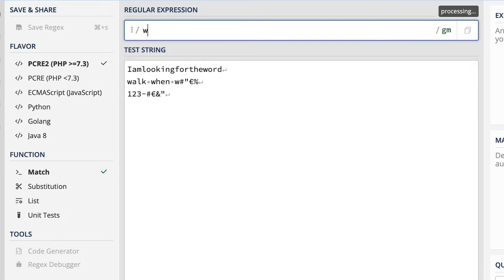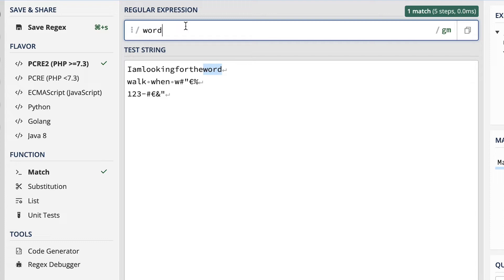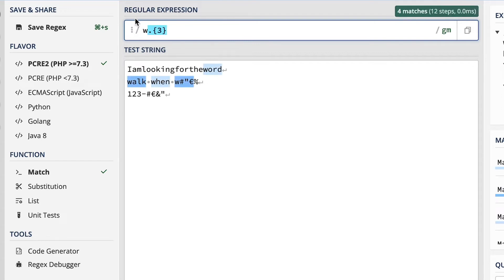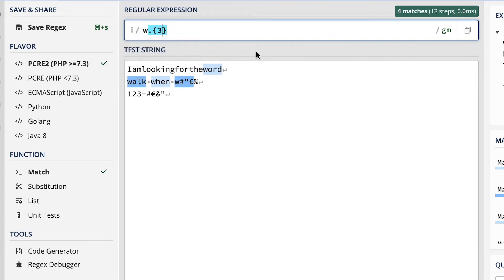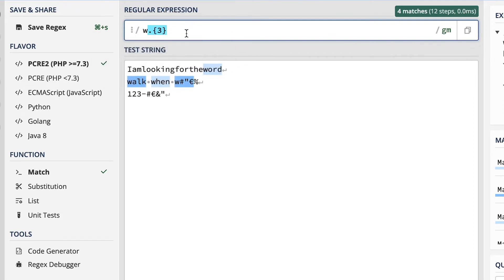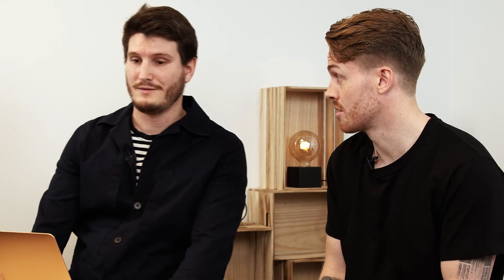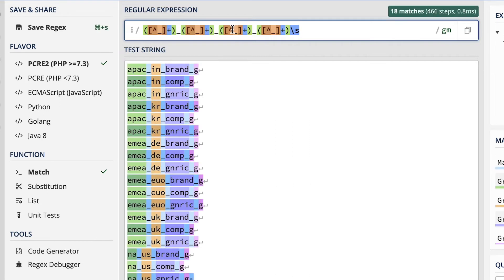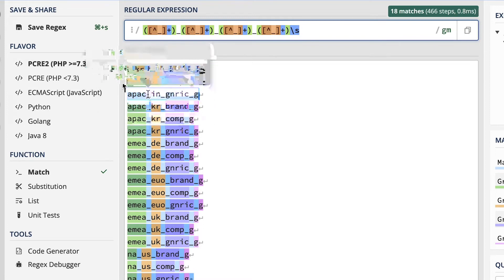Understand the basics of Regular Expressions (Regex) in under 3 minutes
Have you heard people mentioning the term "Regex" and wondered what it is, how it works and how you could use it? Listen to one of our Regex experts tell you exactly what it is in under 3 minutes.

Regular expressions (regex or regexp) are extremely useful in extracting information from any text by searching for one or more matches of a specific search pattern (i.e. a specific sequence of ASCII or unicode characters).

Fields of application range from validation to parsing/replacing strings, passing through translating data to other formats and web scraping.

One of the most interesting features is that once you’ve learned the syntax, you can actually use this tool in (almost) all programming languages ​​(JavaScript, Java, VB, C #, C / C++, Python, Perl, Ruby, Delphi, R, Tcl, and many others) with the slightest distinctions about the support of the most advanced features and syntax versions supported by the engines).

If you want to read more about Regex, head to this article